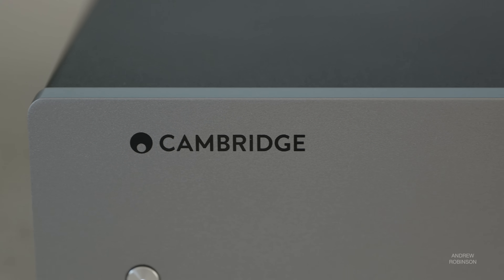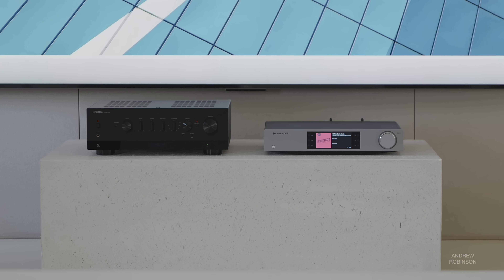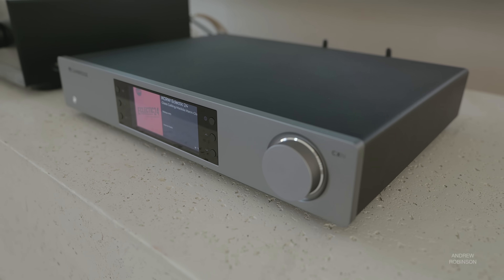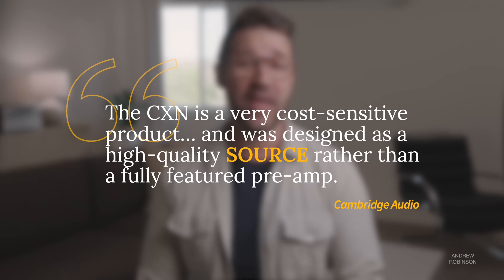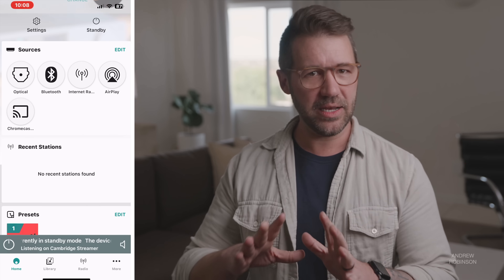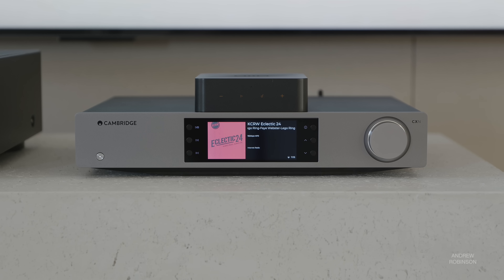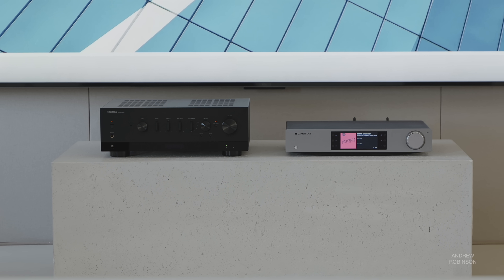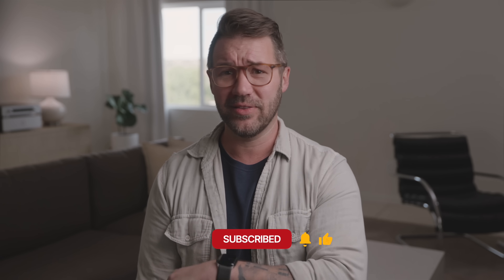The Audiophile MUSIC STREAMER! Cambridge Audio CXN100 Review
Cambridge Audio CXN100 Review • Get the CXN100 🆘 Need help? Click THANKS ☝️ to highlight your Question + show ❤️ for the help you receive!   💡For everything else, click

📌 SHOP THE CAMBRIDGE AUDIO CXN100 STREAMER

Cambridge CXN100

📌 COMPARABLE STREAMERS & ALL-IN-ONE SOLUTIONS

📌 TESTING THE CXN100 STREAMER

📌 CAMBRIDGE AUDIO CXN100 REVIEW (VIDEO CHAPTERS) The Audiophile Music Streamer

00:00 CAMBRIDGE CXN100 REVIEW - PRODUCT BASICS
01:26 HOW TO USE THE CAMBRIDGE AUDIO CXN100 (HOW and WHAT WE TESTED)
02:58 CXN100 AS A STREAMER AND DAC
04:43 USING THE CXN100 AS A DIGITAL PREAMP/DAC/STREAMER
06:23 CXN100 LIMITATIONS (HMDI, REMOTE and the CAMBRIDGE APP)
07:44 CXN100 BLUETOOTH AND AIRPLAY PERFORMANCE + CXN100 BUG
08:28 CAMBRIDGE AUDIO CXN100 vs the COMPETITION (WiiM and EverSolo)
09:39 CAMBRIDGE AUDIO's BEST STREAMER (CXN100 vs AXN10, CXN V2, EDGE NQ)
10:27 CXN100 vs ALL IN ONE SOLUTIONS (BLUESOUND and YAMAHA)
11:21 THE HIFI ECHO CHAMBER

Music First! EASY TO USE Music Streamer! Cambridge Audio CXN100 Review

📌 ANDREW ROBINSON’S HIFI AND HOME THEATER RECs

VAN DE ROHE LOUNGE CHAIR 🛍
MEDIA RACK  🛍
🛍 See tagged products by opening the description box

🗒️ ABOUT US

🚫 NO Links, Self Promotion, or Personal Info. Please stay on topic and be respectful

💰VIDEO AND CHANNEL DISCLOSURES

REVIEW COMPENSATION: We are never paid for our reviews. Brands never see a review before it’s published, nor do they have any say in the outcome of a review.